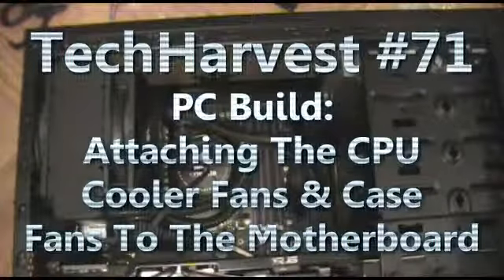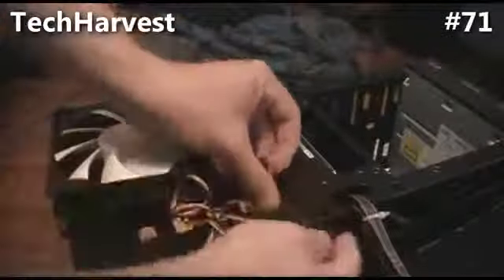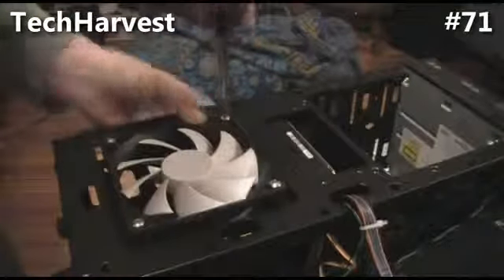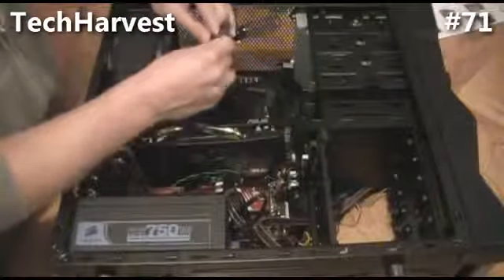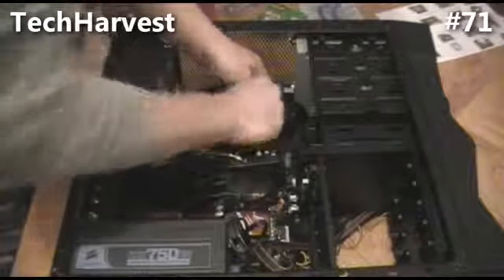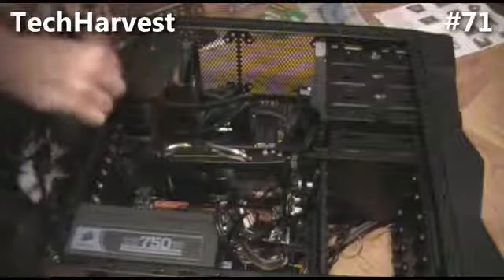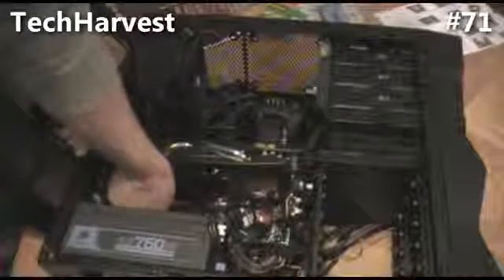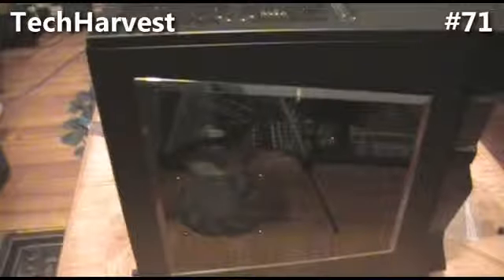Building A PC Attaching The CPU Cooler Fans & Case Fans To The Motherboard304